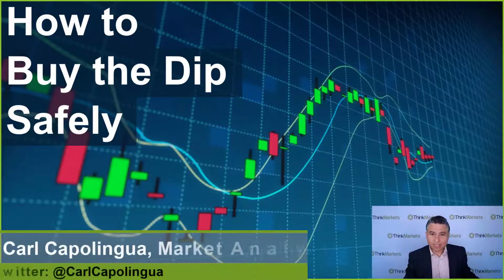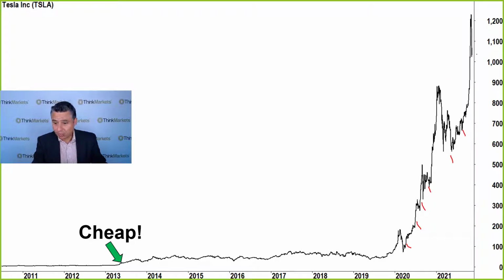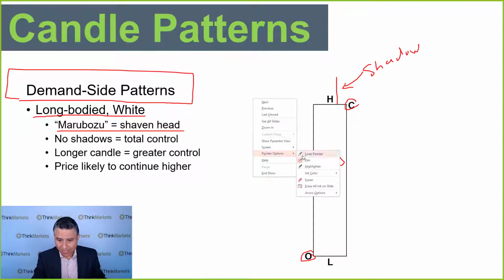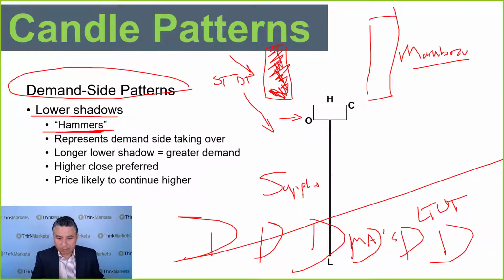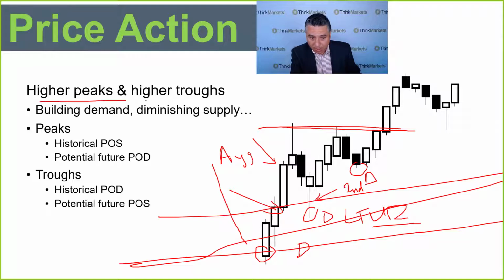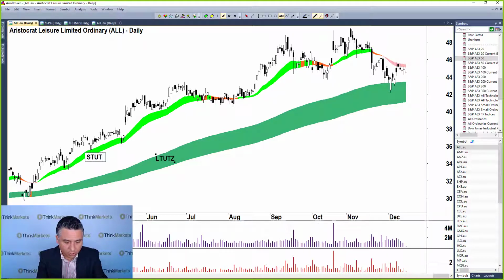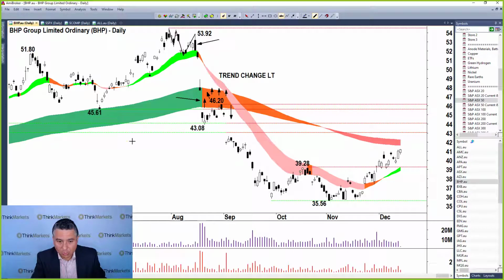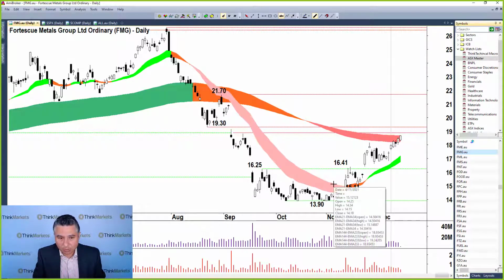How to buy the dip (BTFD) safely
HOT TO BTFD SAFELY USING TECHNICAL ANALYSIS
Use technical analysis to spot when quality stocks are on sale!

The 'Buy the Dip' trading strategy has become popular with investors over the last few years as many asset classes like stocks and cryptocurrencies have boomed.

Many investors simply assume that buying after a fall is the best approach. In this webinar we investigate if this actually a sensible approach and the safest ways to do it using technical analysis.

We will show you step by step how to identify various durations of the trend, which Japanese Candlestick patterns can help you pinpoint an entry, and how to interpret volume and volatility to time your entry points.

Case Studies: Tesla (TSLA), AGL Group (AGL), Aristocrat Leisure (ALL), BHP Group (BHP), Fortescue Group (FMG), MineralResources (MIN).